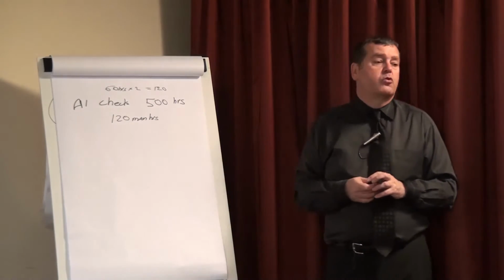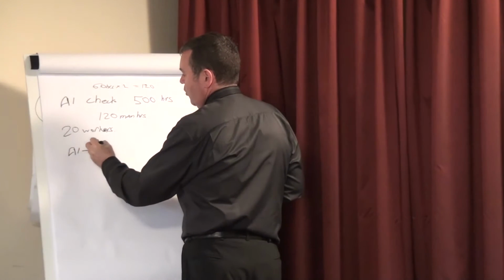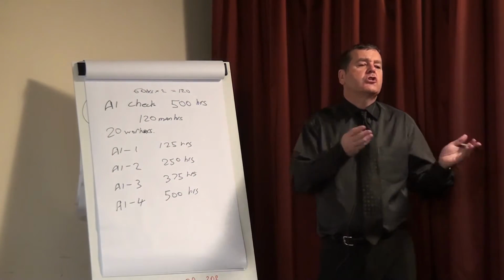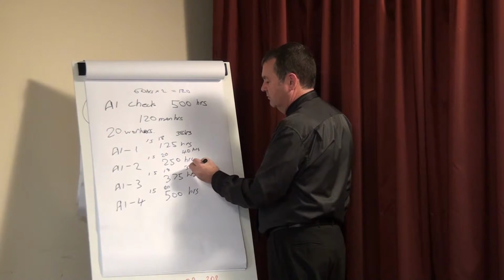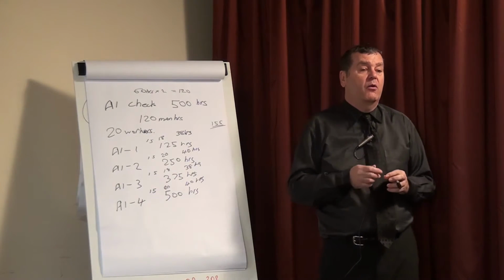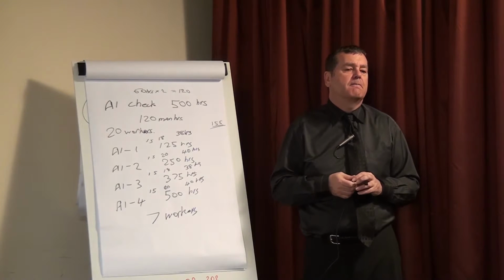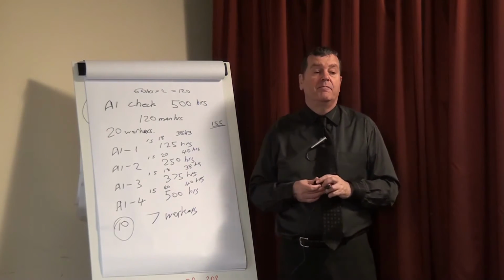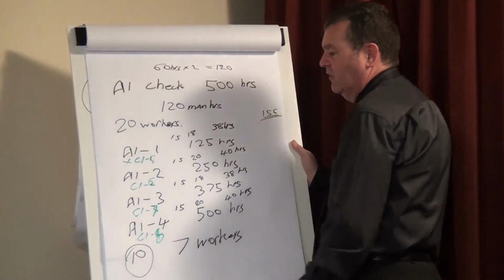Aircraft Maintenance Program Development AMP Development Example